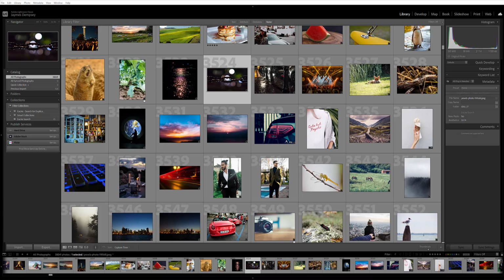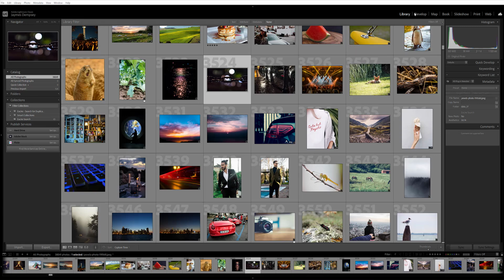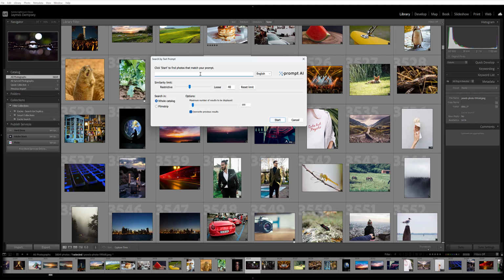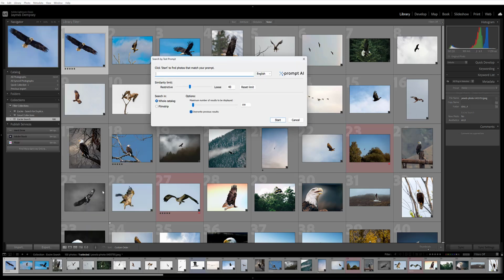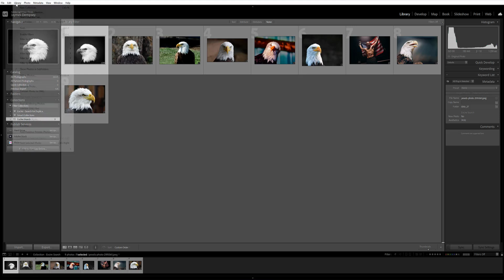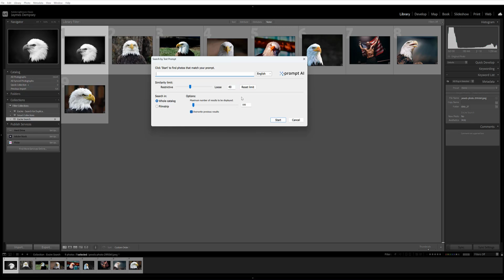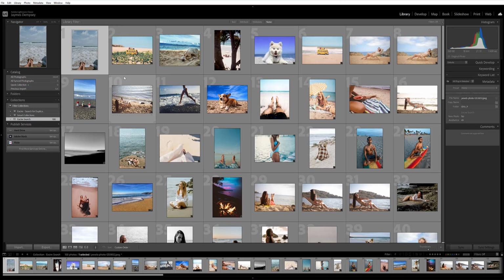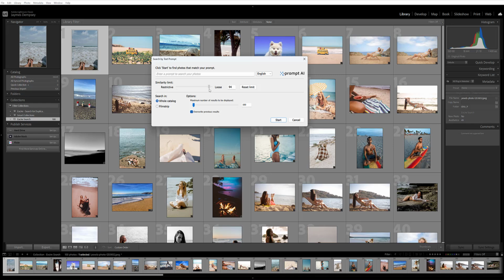How to Instantly Find ANY Photo in Lightroom [Excire's Search By Text Prompt Tool]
Prompt-search AI lets you locate photos in seconds, regardless of where they're hidden in your Lightroom catalog.

In this short tutorial, we explain how you can use Excire's new Search By Text Prompt tool to rapidly retrieve image files from deep within your Lightroom Library.

With prompt-search AI, if you can describe it, you can find it!

Learn about Excire's AI-powered Lightroom plugin, Excire Search 2024, right